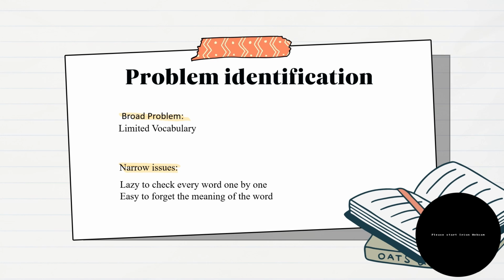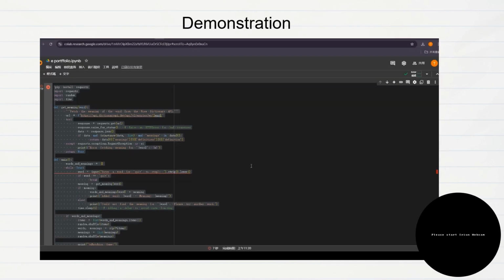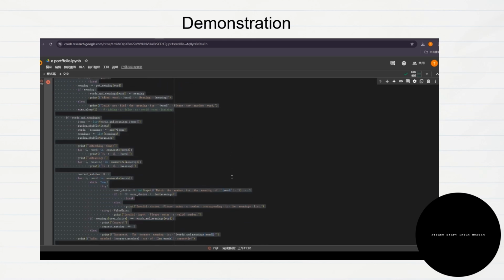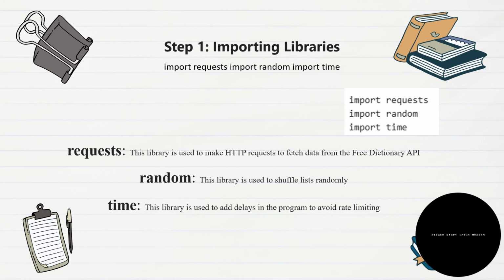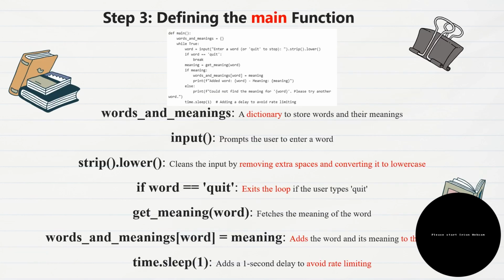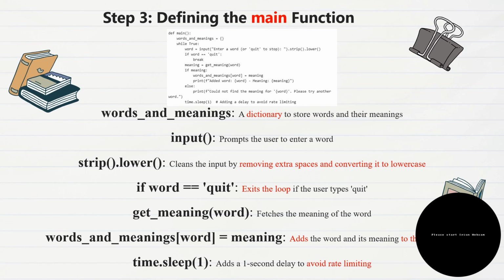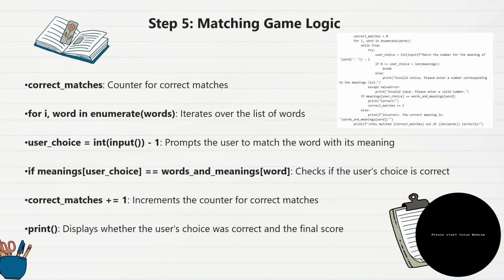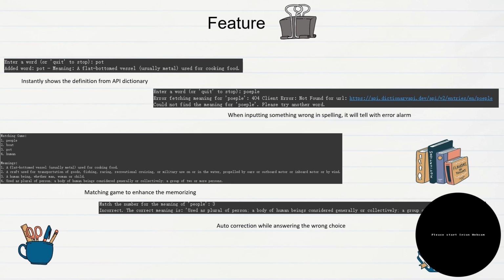INT3106 e portfolio student: Lam Tin Lok